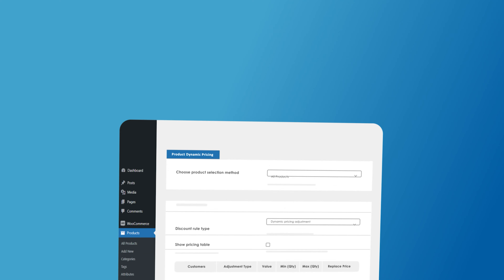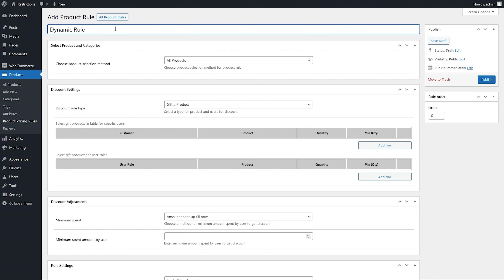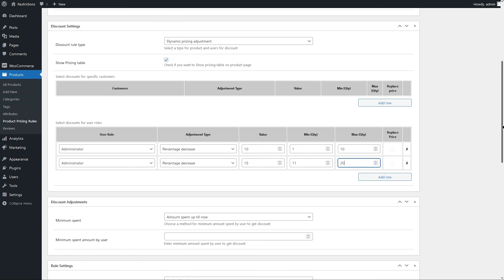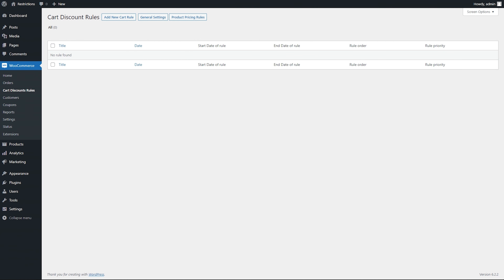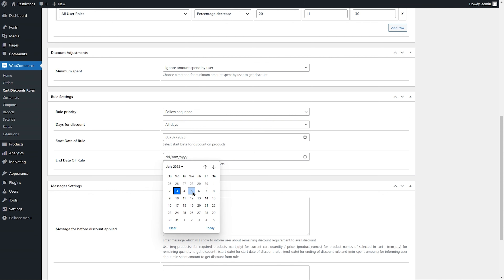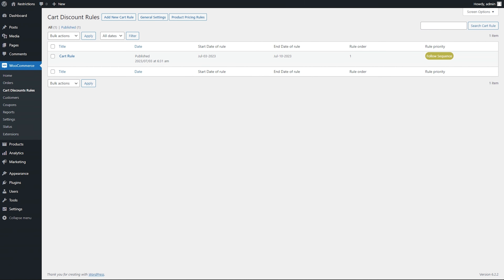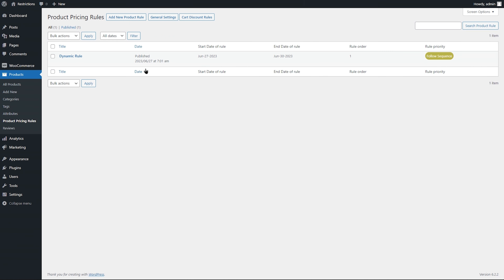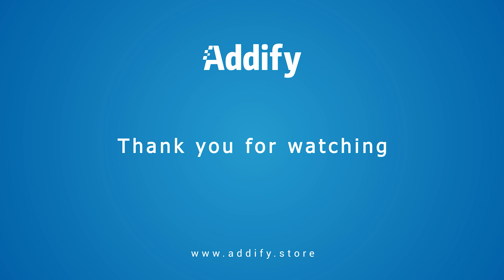WooCommerce Product Dynamic Pricing and Discounts - Addify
This extension enables you to configure different prices for different user roles and quantities. Show a tiered pricing table to let your customers know see the discounts based on different quantity ranges.
Add multiple cart rules to offer discounts on cart level based on cart quantity, amount, user roles, products in cart and more.
A perfect solution to handle B2B pricing, bulk order discounts and give special offers, pricing and gifts to VIP customers.

Chapters
00:00 Intro
01:07 Product Dynamic Pricing
03:27 Cart Discount Rule
05:38 Gifts Offers